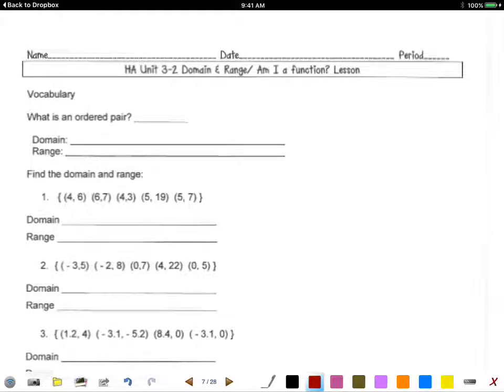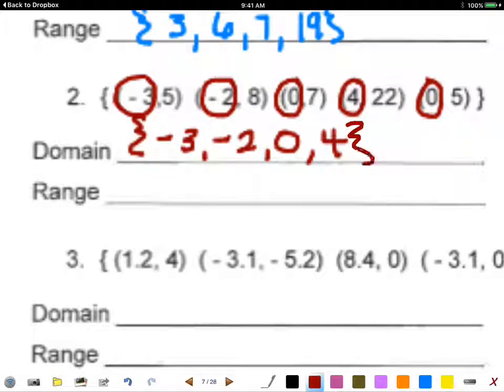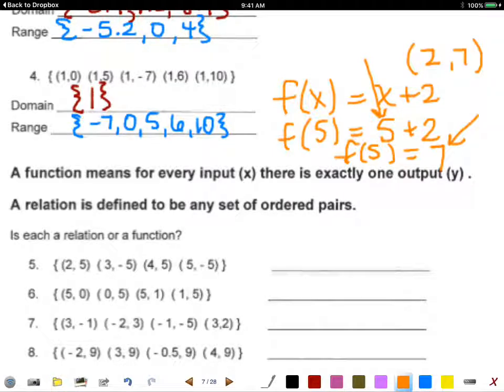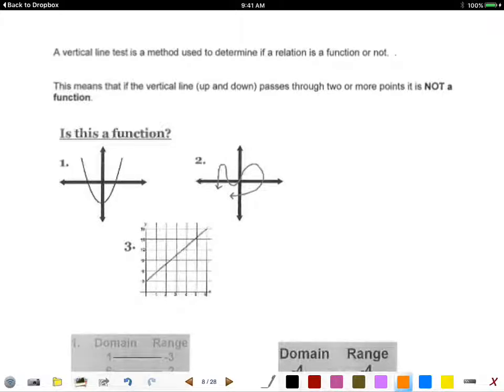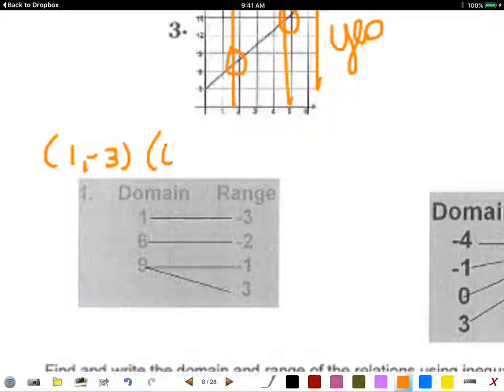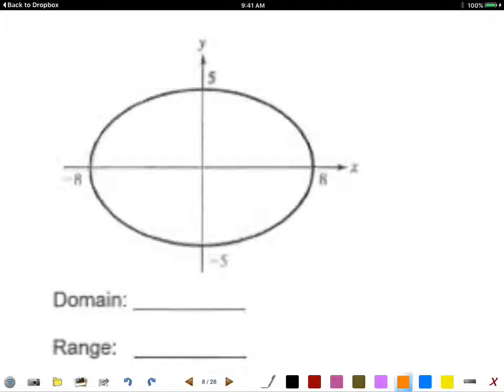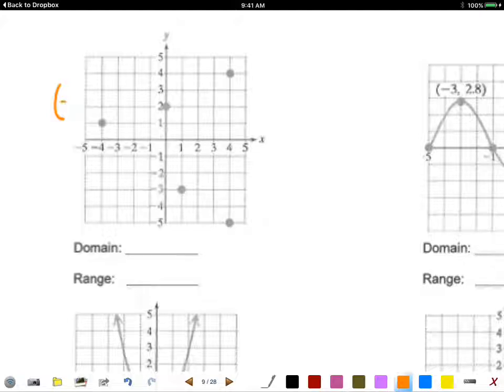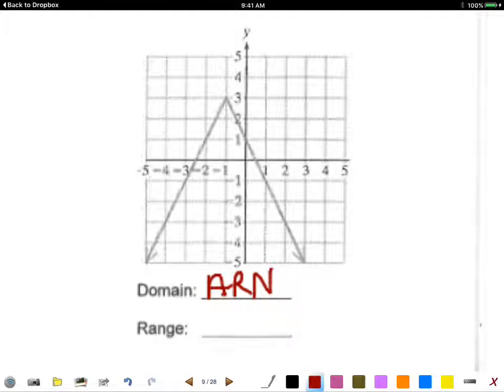HA 3 2 Domain and Range